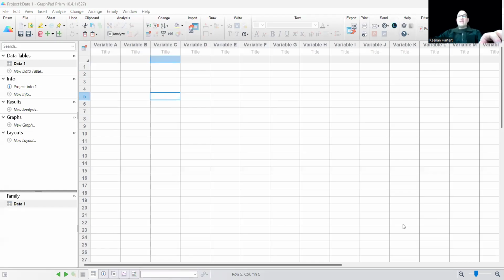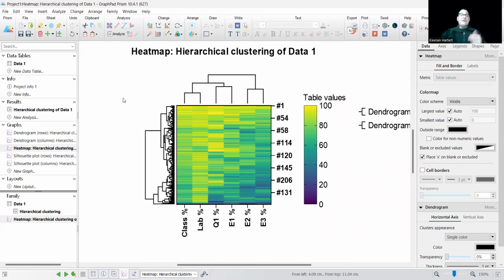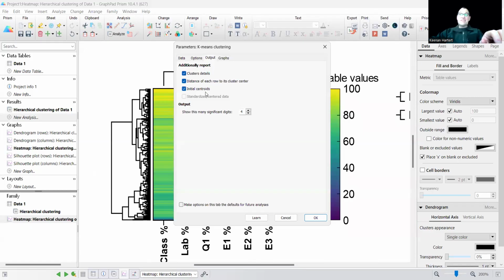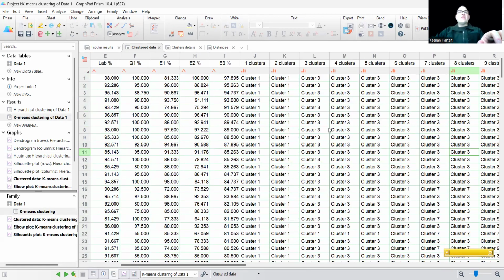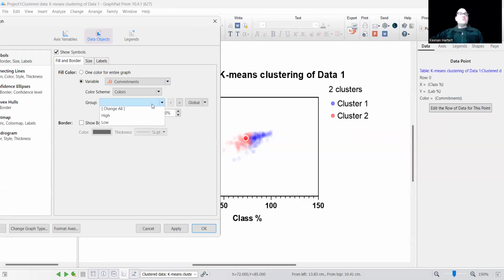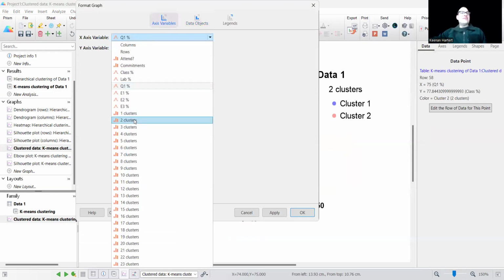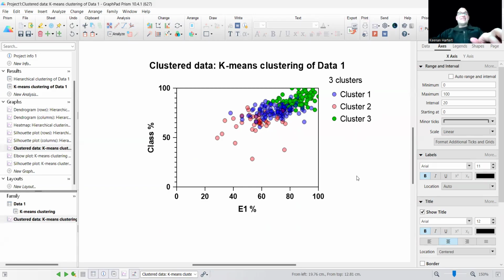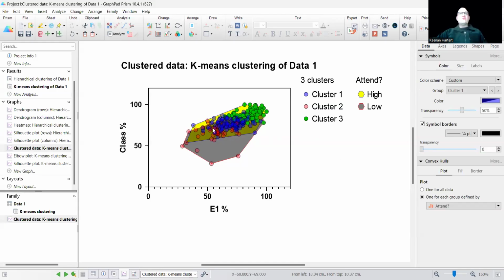How to Use K means Clustering in Prism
In this baby bioinformatics video, we cover how to use another exciting new feature of Prism: K means clustering analyses. K means differs from hierarchical in a key respect: K means statistically determines how many clusters for a given heatmap is the most accurate. This is a great way to take unsupervised data and see how many "families" it naturally breaks into. For instance, you can analyze a cohort of 500 cancer patients and find that they break into 4 distinct genomic subtypes. Enjoy!